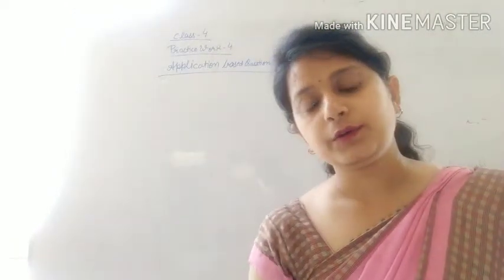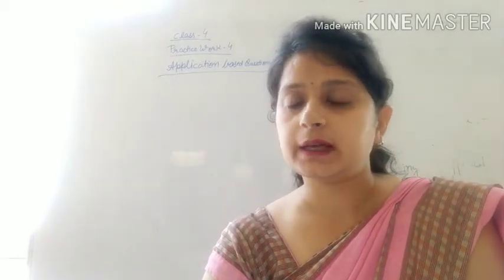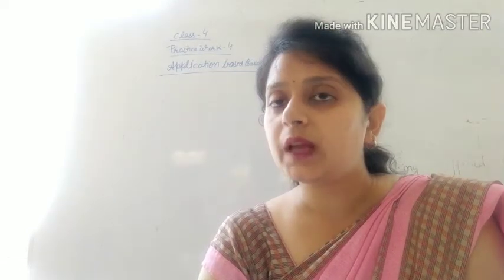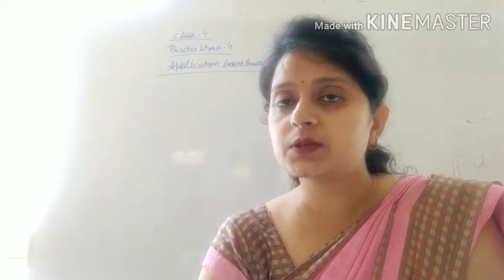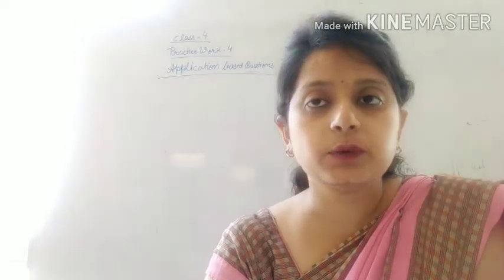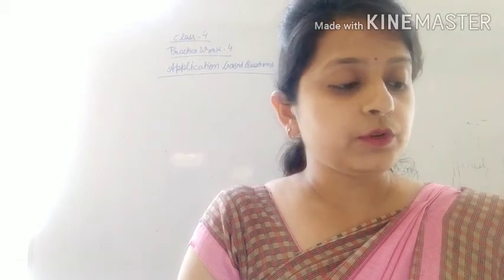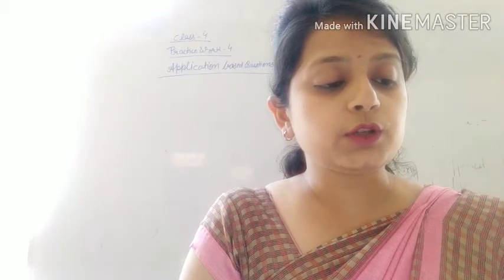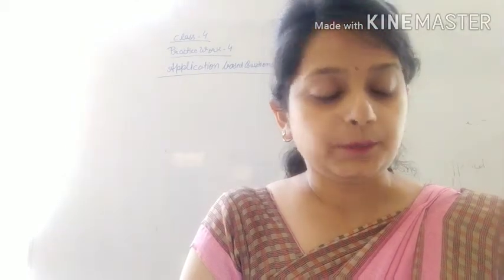Class 4 application based question